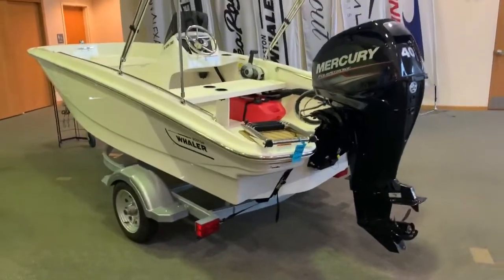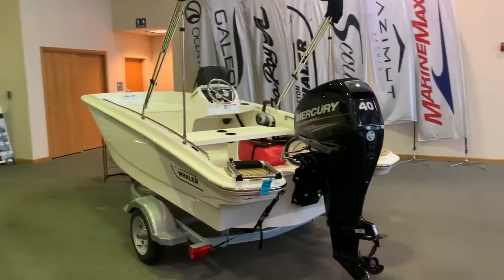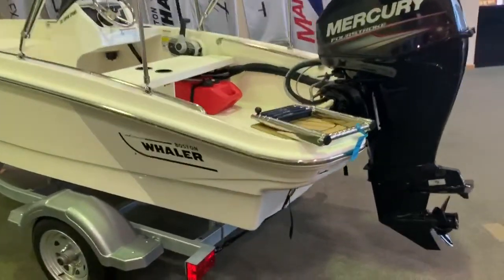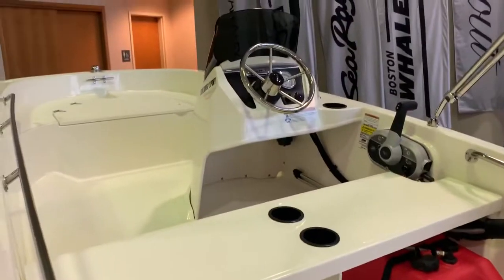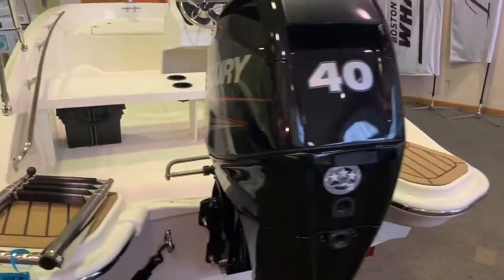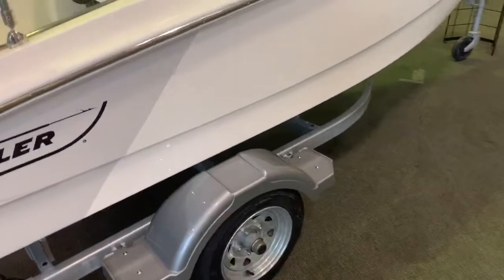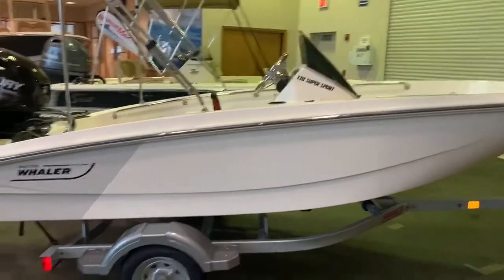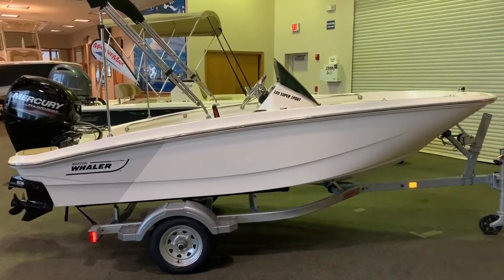2020 Boston Whaler 13 Super Sport For Sale at MarineMax Stuart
Meet the new 130 Super Sport®, redesigned from the keel up in 2019. With its shallow draft, nimble performance and unsinkable safety, you can explore even the skinniest waterways with total confidence. Exciting new features include lockable front-of-console storage, aft swim platforms, and a rear-accent hull color. Choose from a variety of seating configurations and options to best suit your favorite activities: fishing, watersports, cruising, lounging and beyond. Remarkably low-maintenance and easy to operate, the 130 Super Sport is the most reliable, user-friendly and stylish skiff on the market — and the most fun!